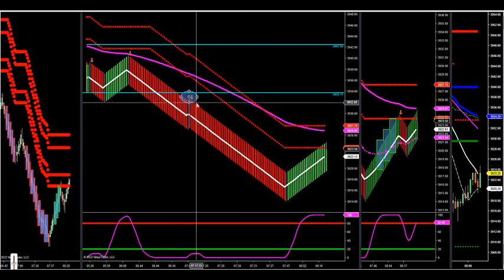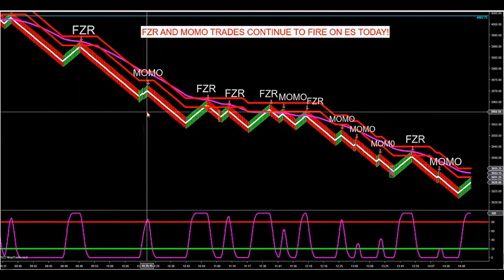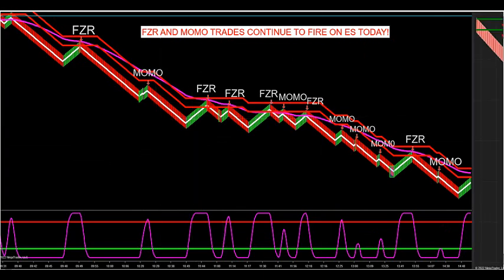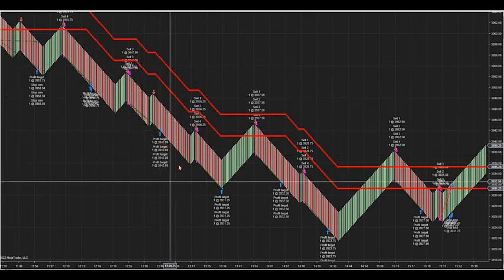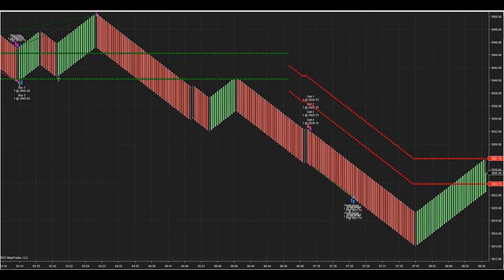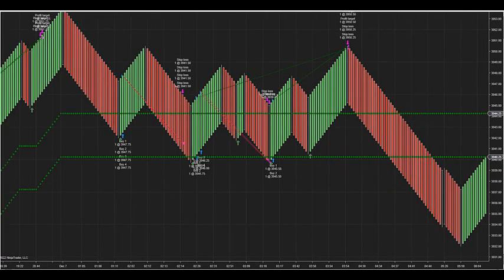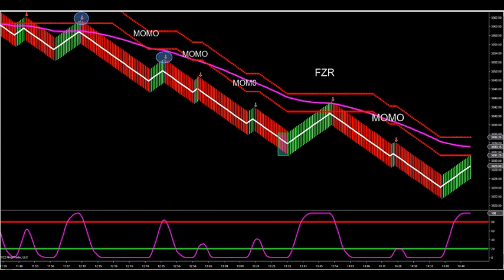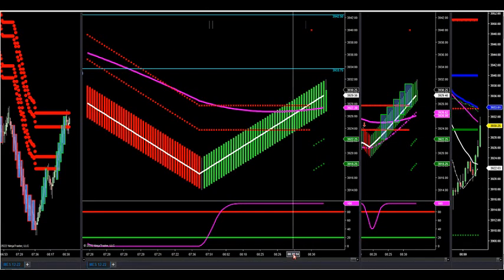12-07 -22 Day Trading With The FZR And MOMO Setups! DayTradingTheFutures.com